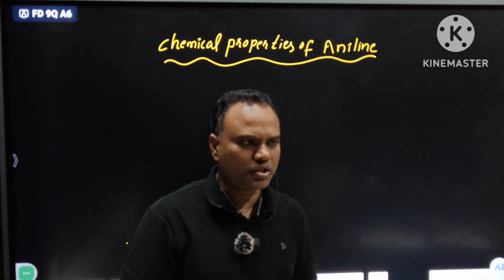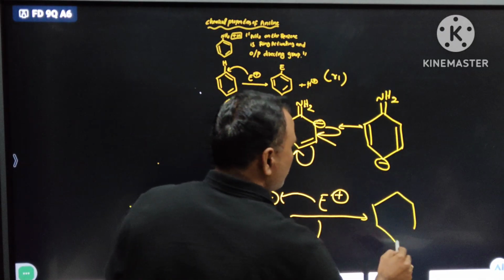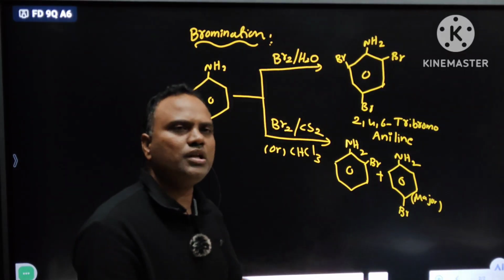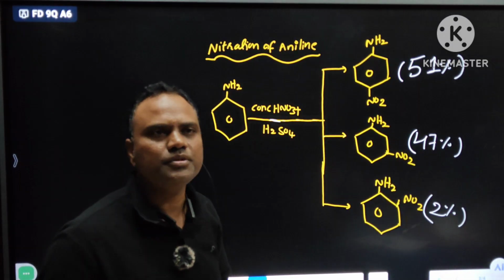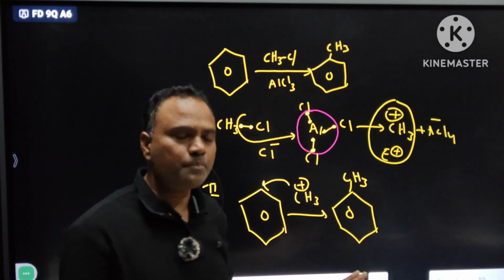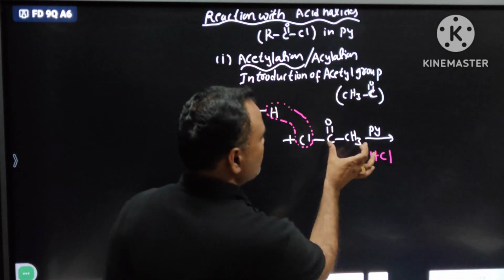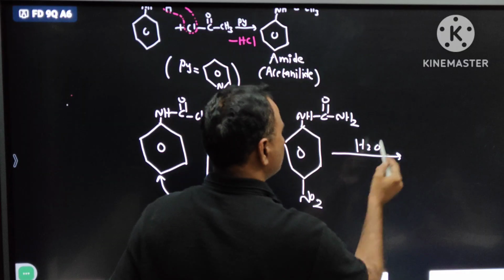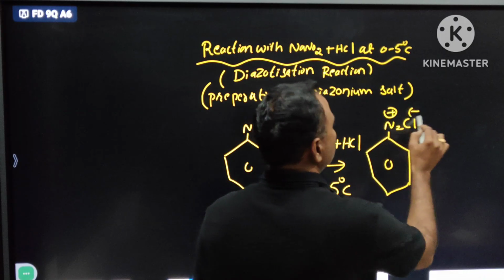Amines - 4 (Aniline properties)